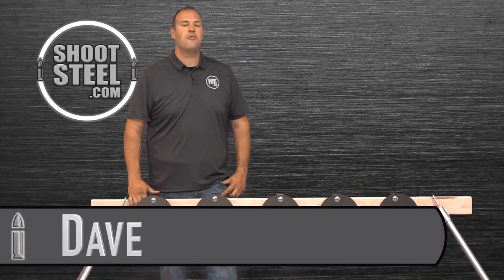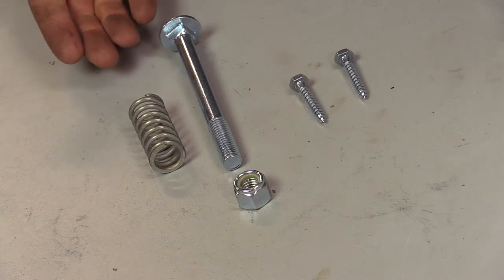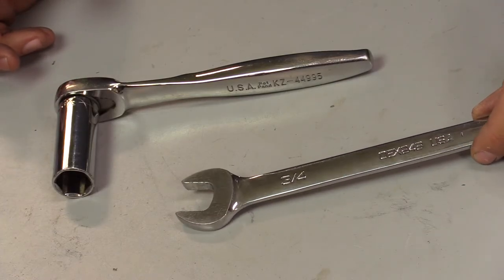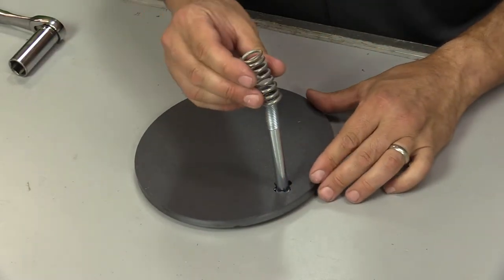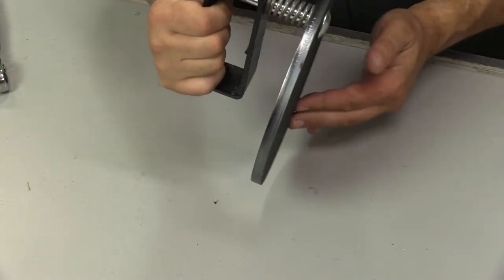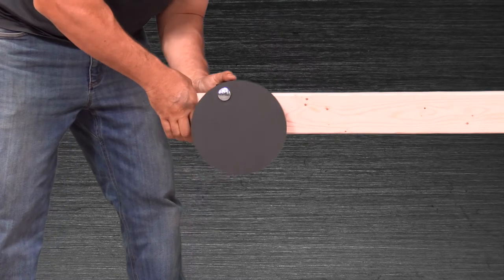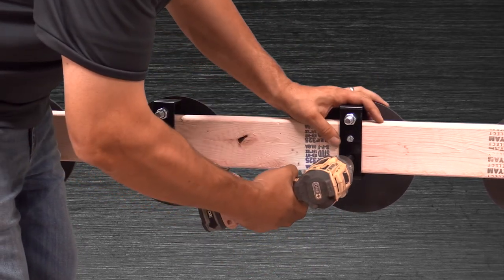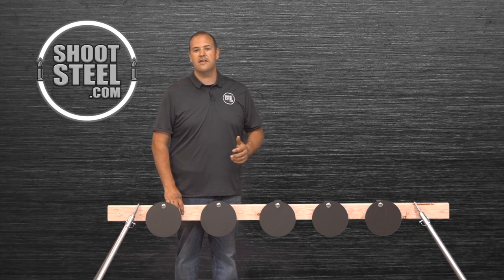Shootsteel.com Speed rack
This video will go over how to set up your shootsteel.com speed rack.